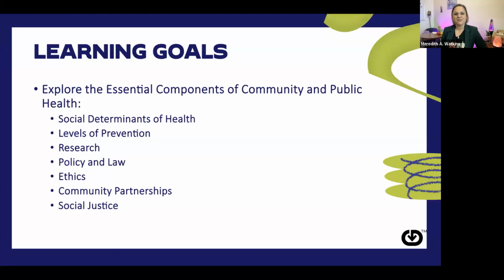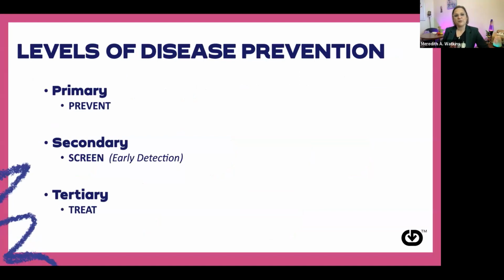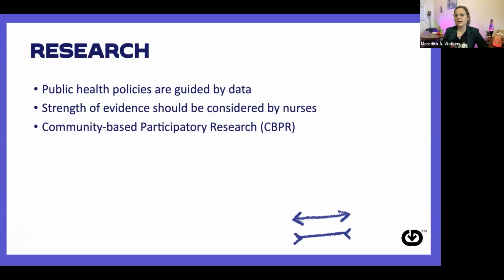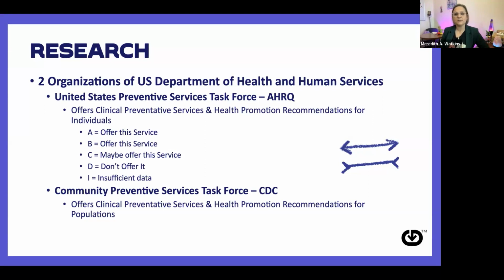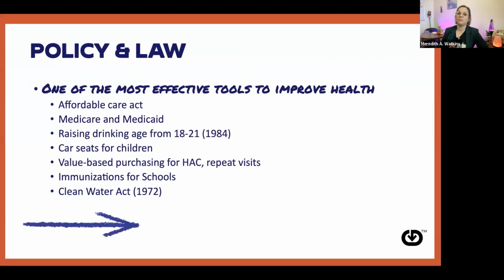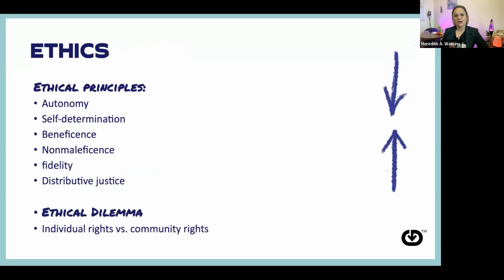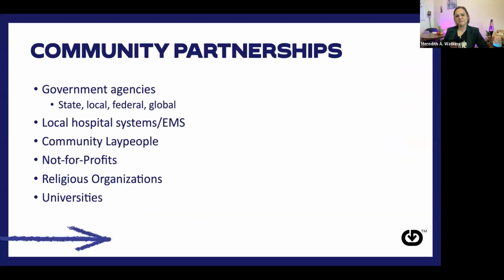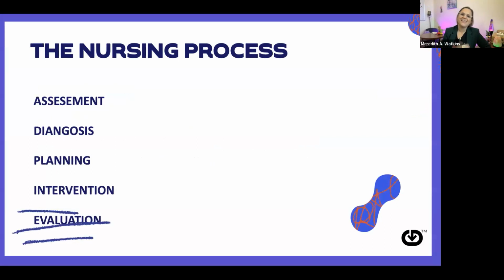Intro to Community and Public Health Nursing Part 4 of 4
Easy & simple review of the nursing topic: Introduction to Community and Public Health, Part 4.  We'll discuss a variety core concepts for community and public health nursing, including social determinants of health, research, ethics, policy and law, community partnerships, social justice, and the nursing process.

Follow along with active notetaking!
Community and Public Health Study Buddy Coming Soon at 360-RN.com

-Meredith